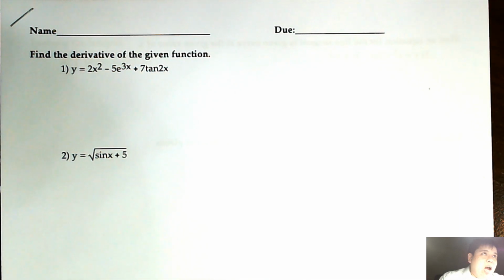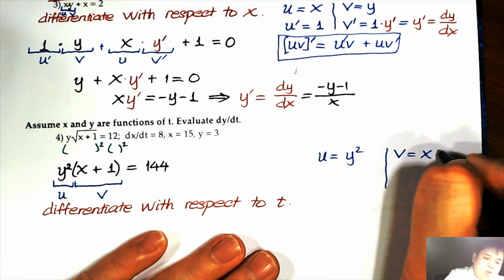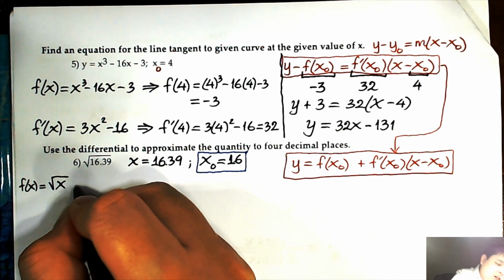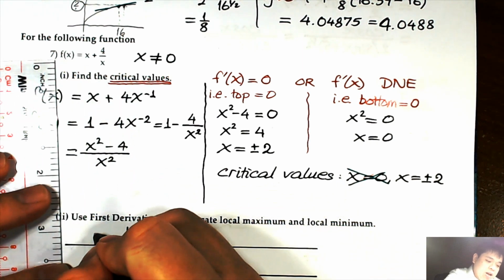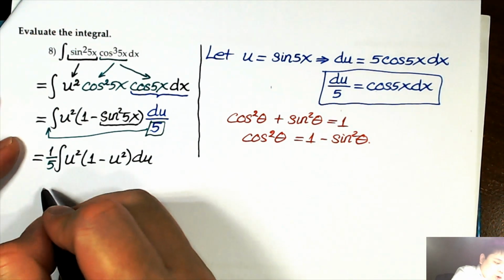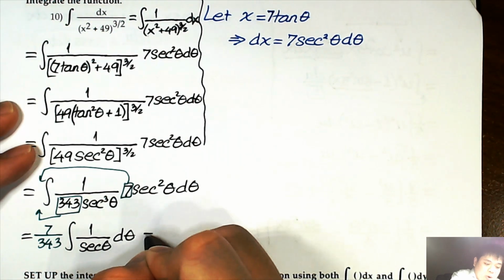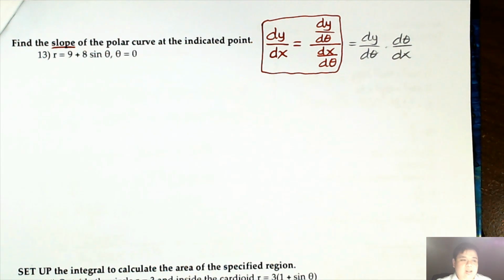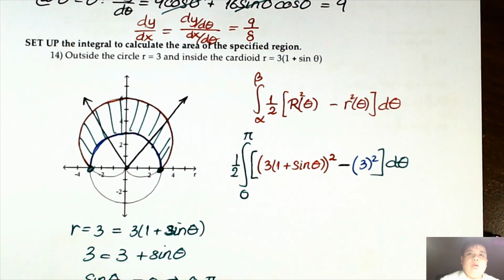Prelude to Calculus 3